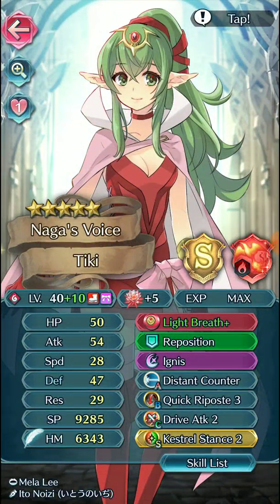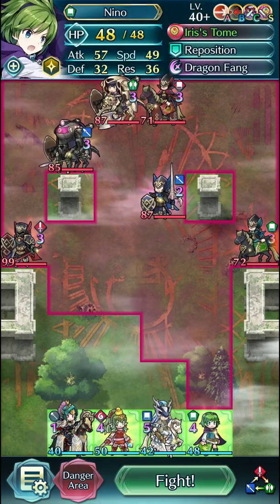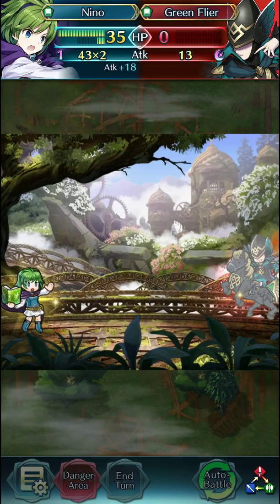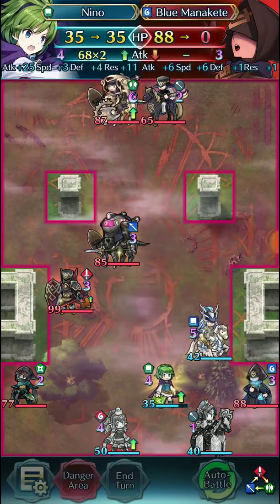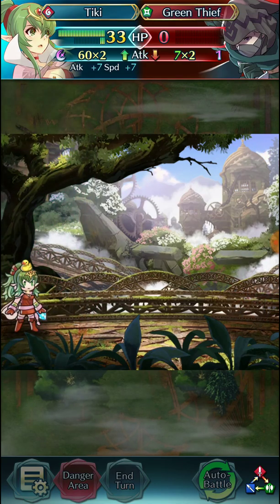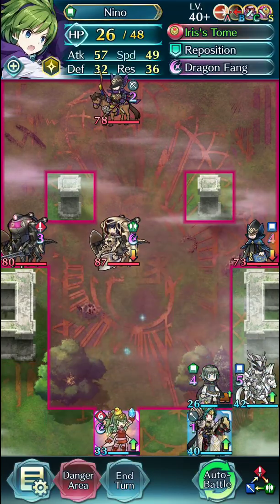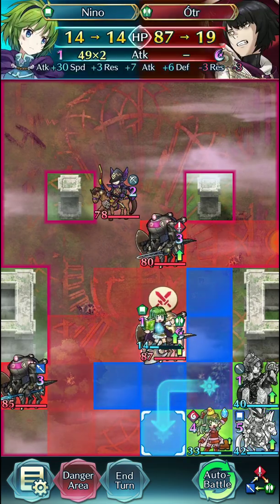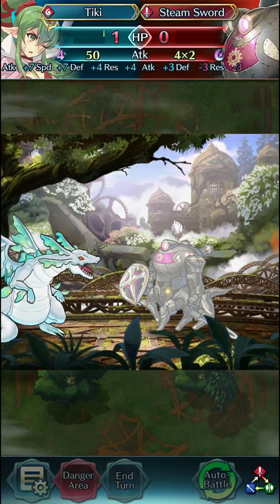Fire Emblem Heroes - Memes in 2021 #9 (feat. Abyssal Mythic Otr)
First time in a while where slot order matters...